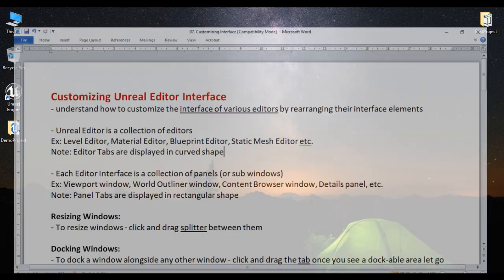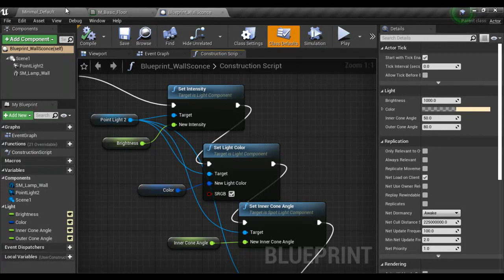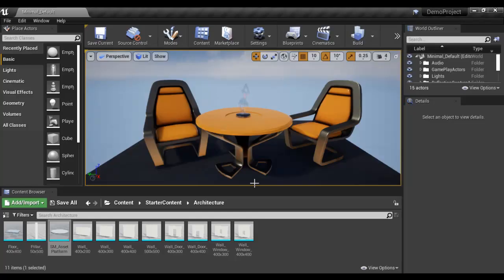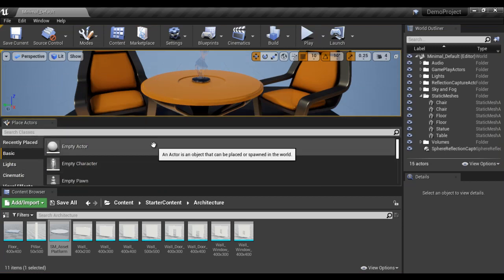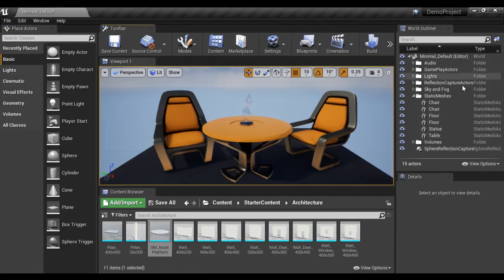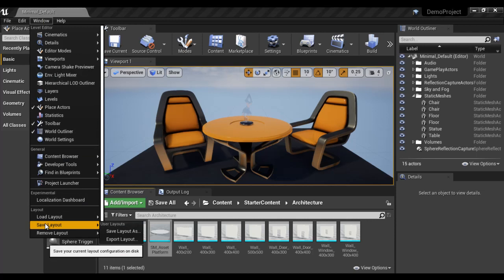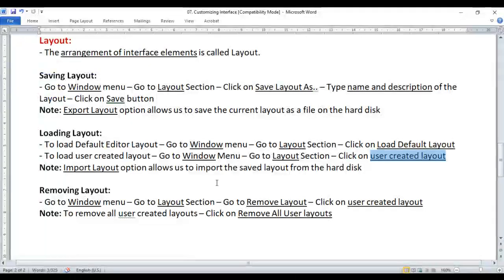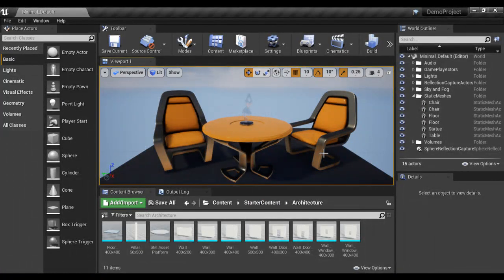Unreal Engine Tutorial 07 - Customizing Unreal Editor Interface | Layout Customization